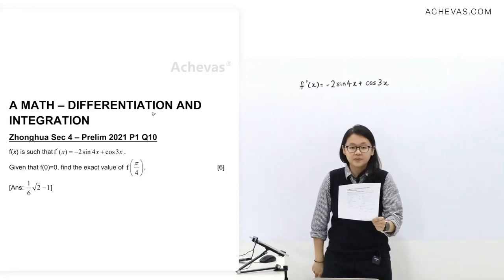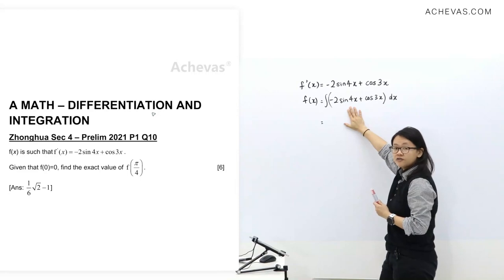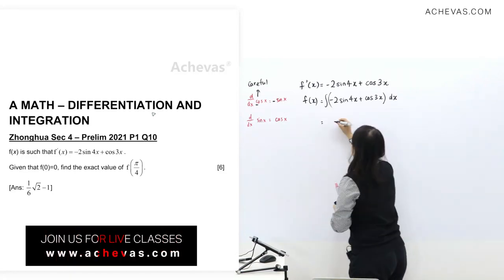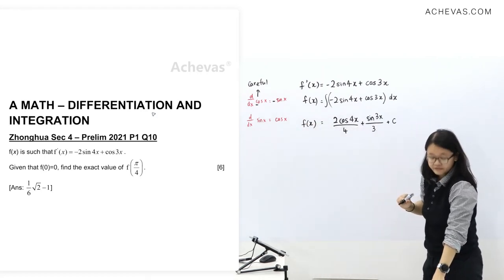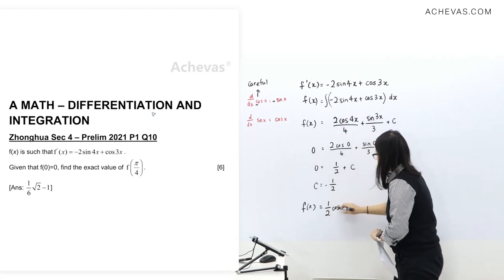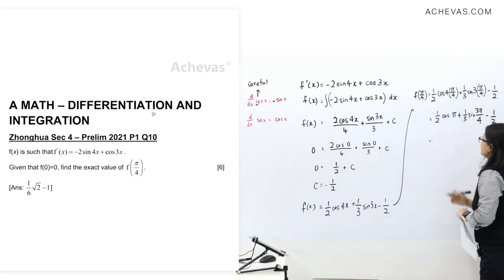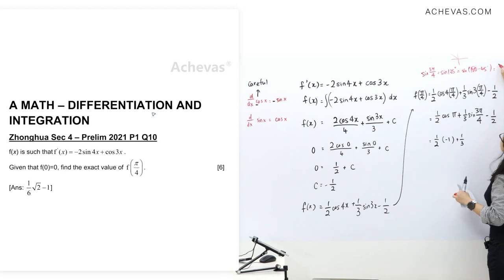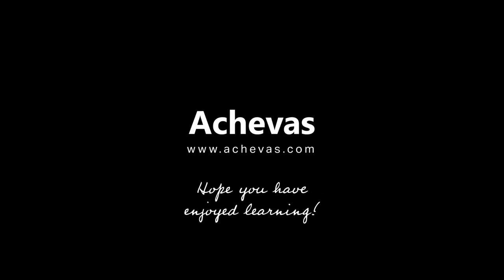O-Level Additional Math | Integration - Techniques | Zhonghua Secondary School